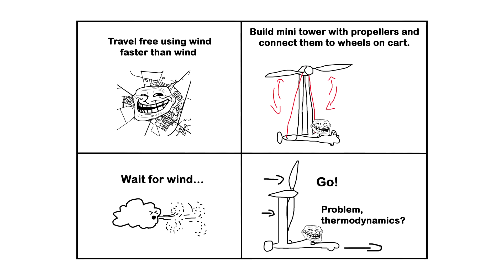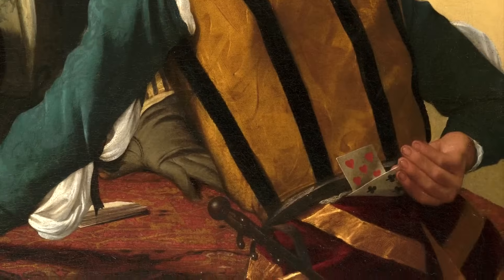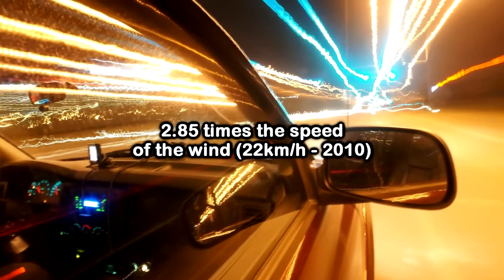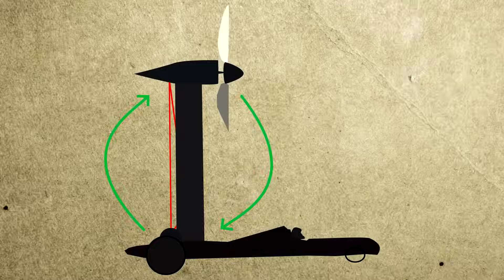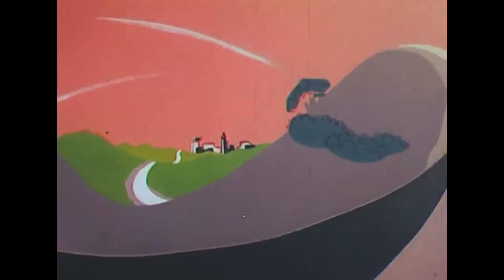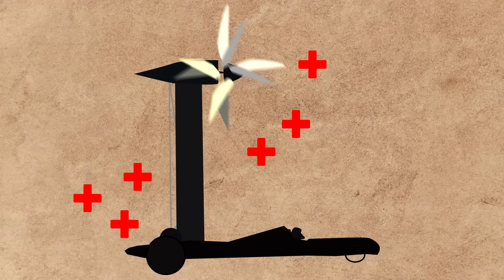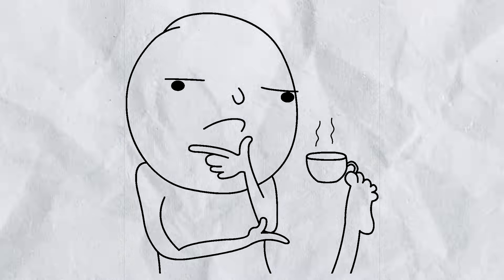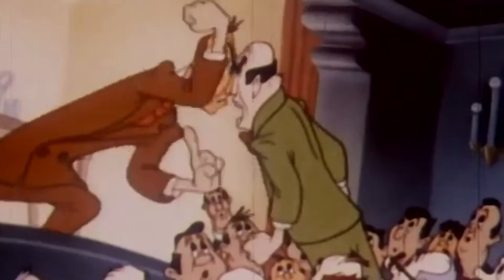why it works 14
someone kept asking for this in the comments, sorry i took my time...